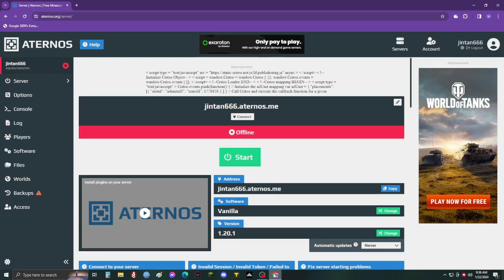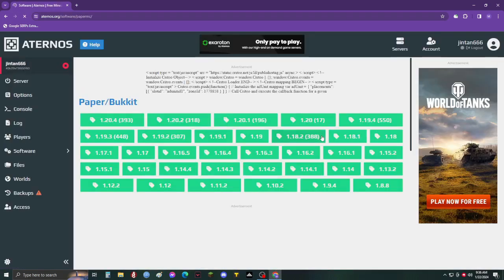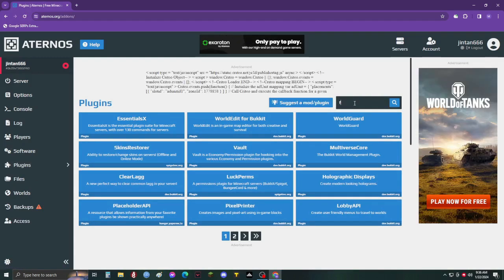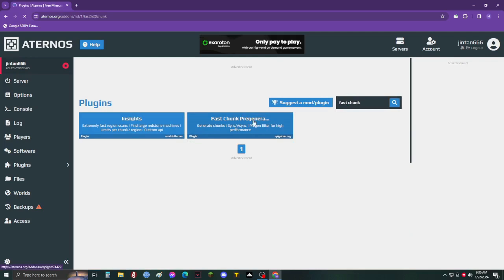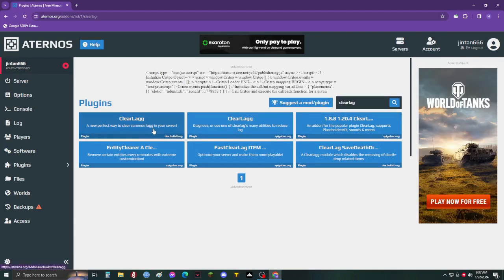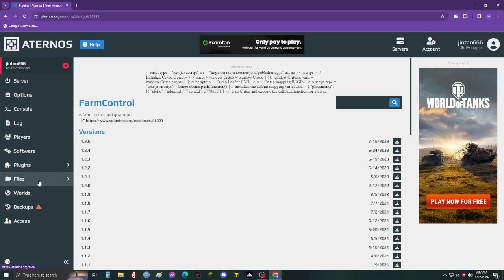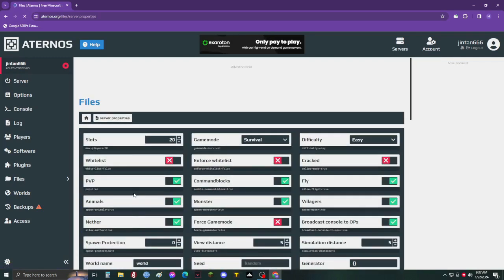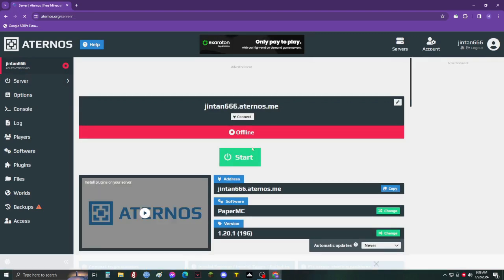How To Remove Lag On Aternos (2026)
when you stream there are 7 - 10+ people playing on my server at the same time and it lags so much!? Especially while it is saving the world, at that time, things just freeze, then follow our step-by-step video to fix it easily.

How to remove lag on aternos mac
aternos server laggy reddit
aternos anti lag plugin
aternos server high ping
exaroton
aternos laggy
lags aternos
aternos lag spikes